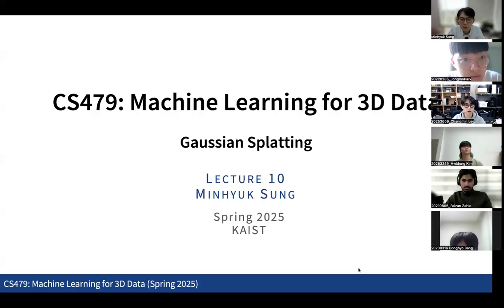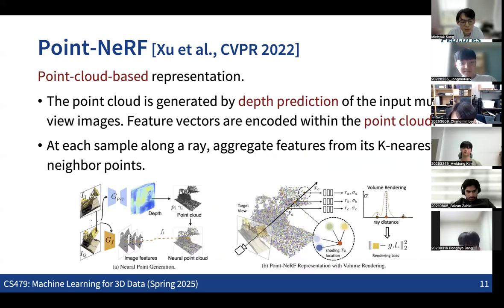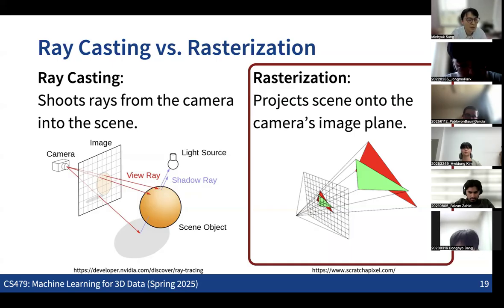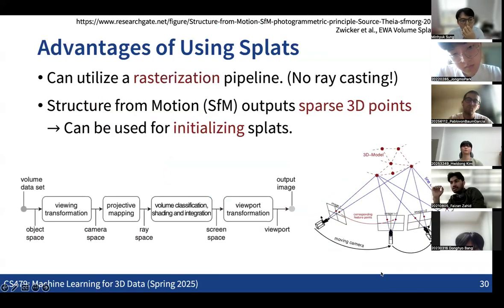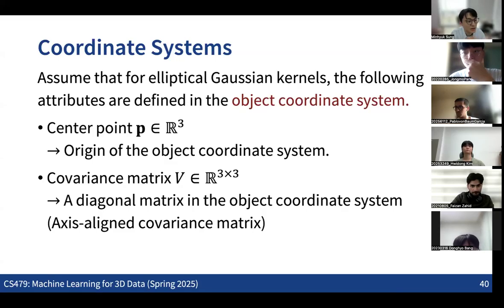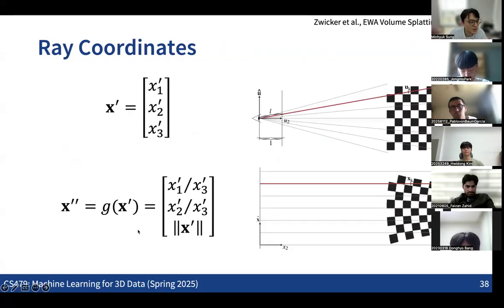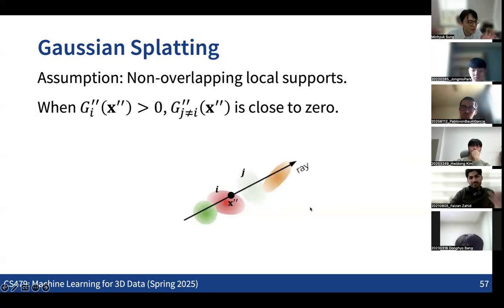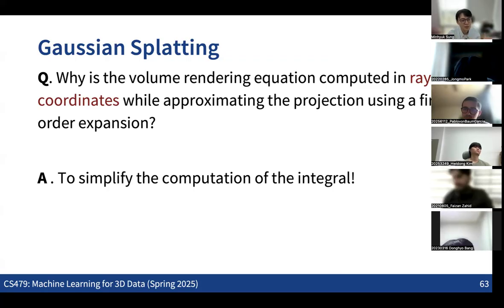Lecture 10: Gaussian Splatting (KAIST CS479, Spring 2025)